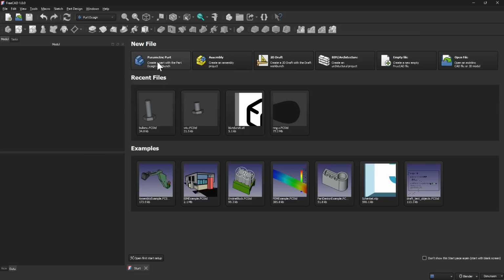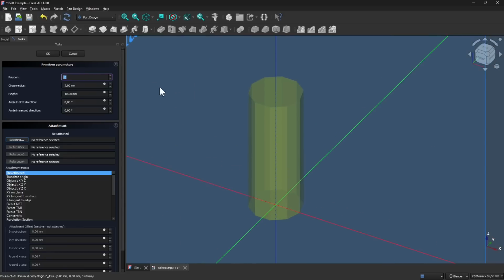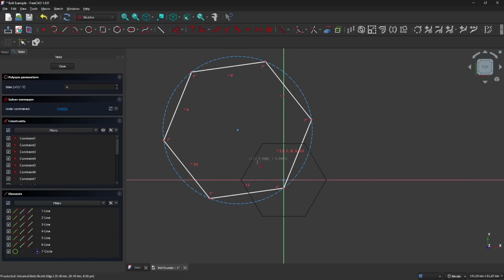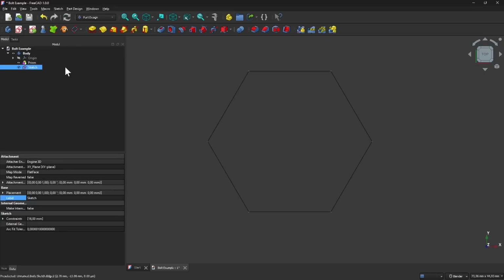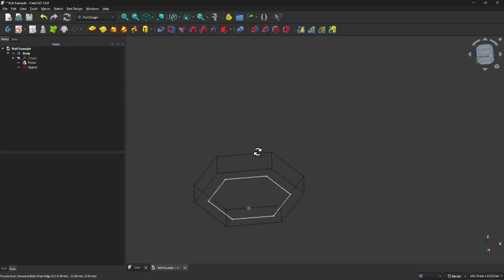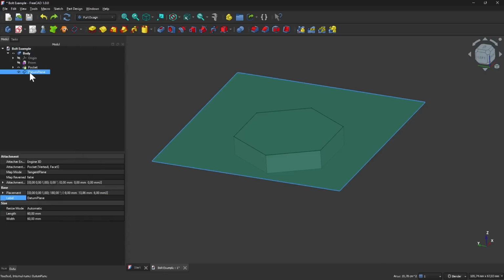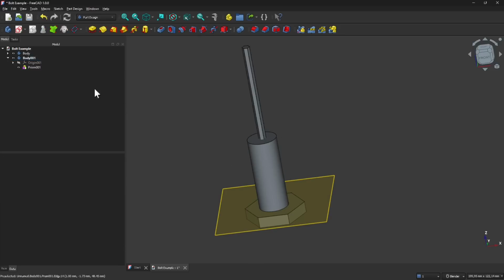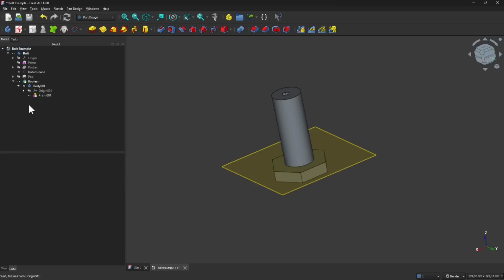FREECAD - Lesson 05 - Additive and Subtractive Shape, Basic Boolean Operation, Fuse, Cut, Intersect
FREECAD Videocourse - Lesson 05 -  Additive and Subtractive Shapes, Basic Boolean Operations, Fusion, Subtraction, Intersection, Fuse, Cut, Intersect